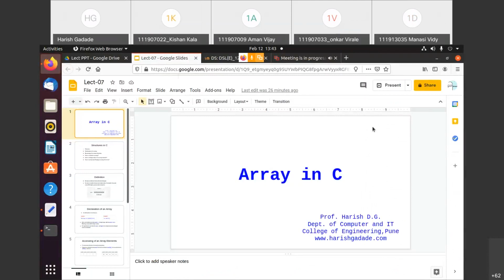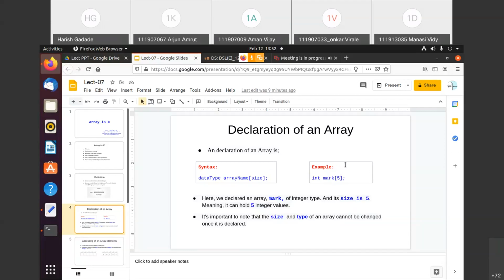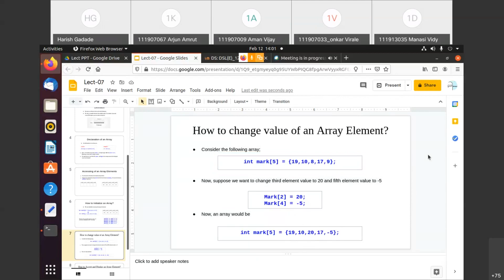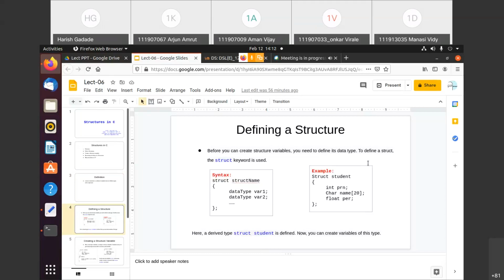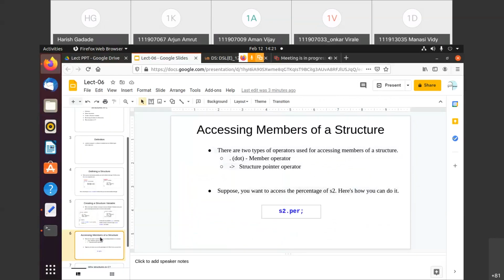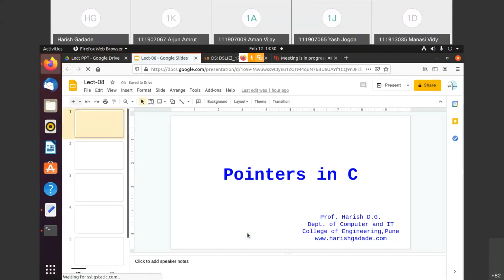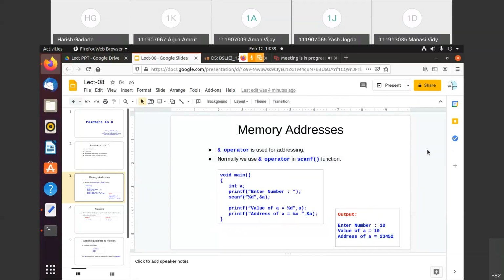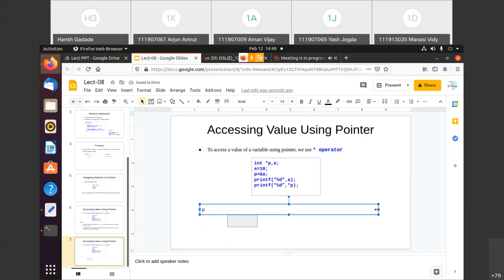Array in C | Structure in C | Pointers in C